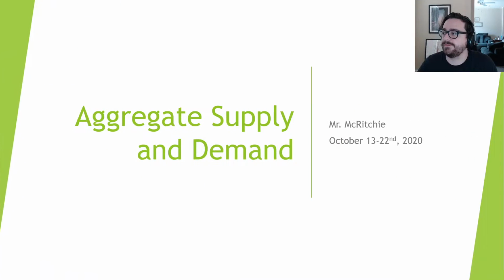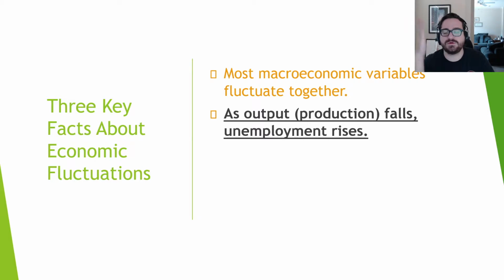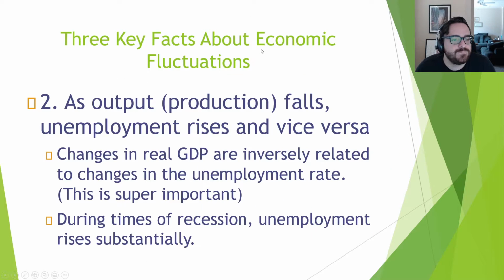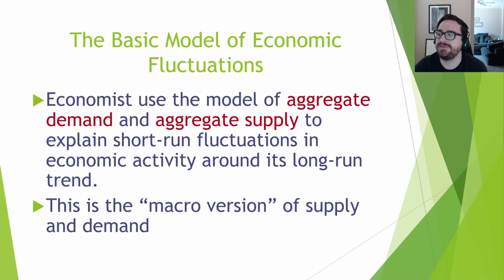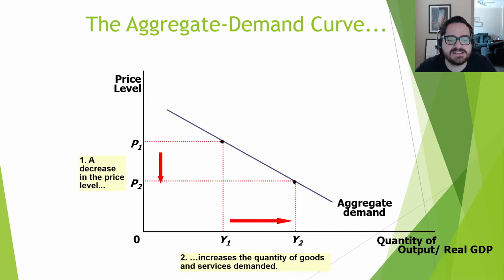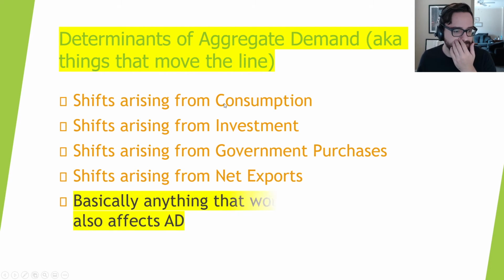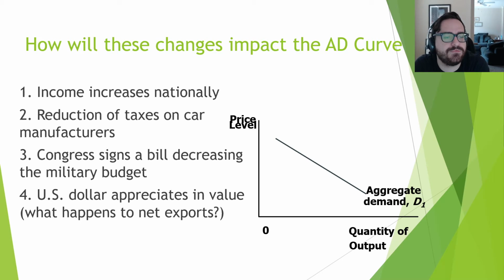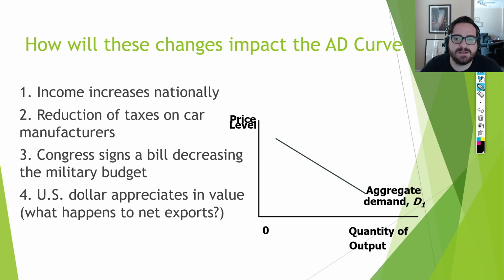Aggregate Demand AP Macro Lecture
In this video I introduce the Aggregate Supply and Demand Model and focus on the AD curve, explaining what it represents, what affects it, and why it's downward sloping.